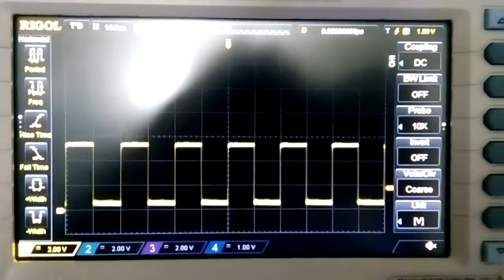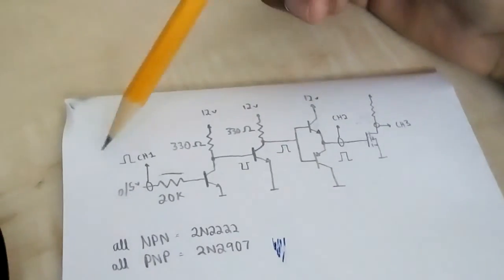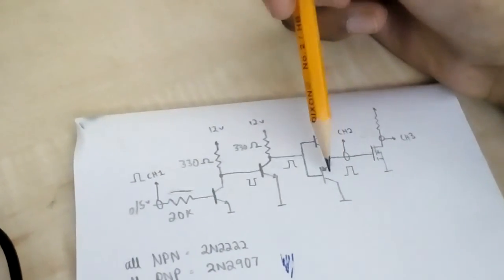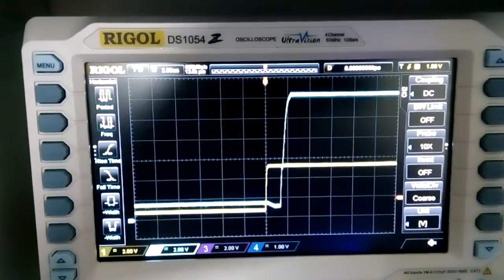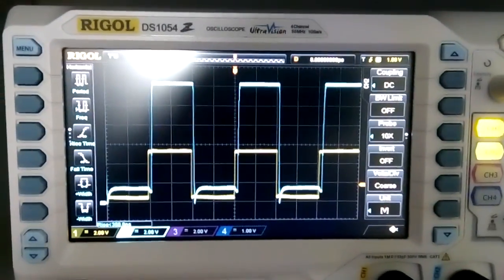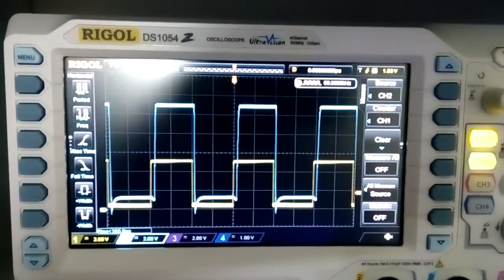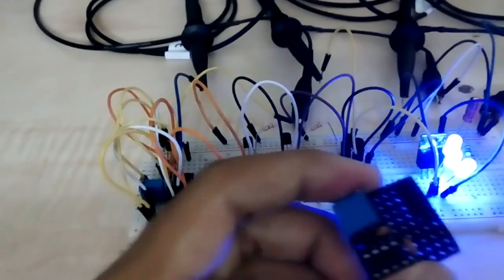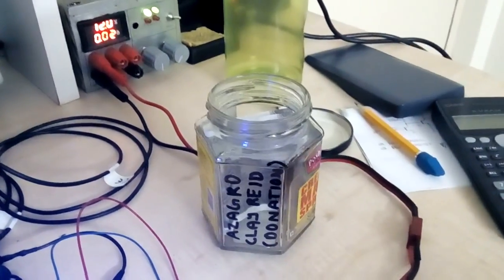MOSFET Gate Driving Updates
My own design.